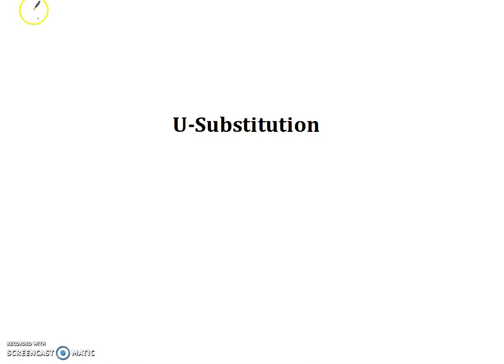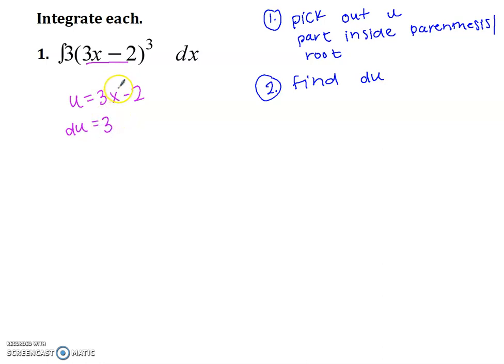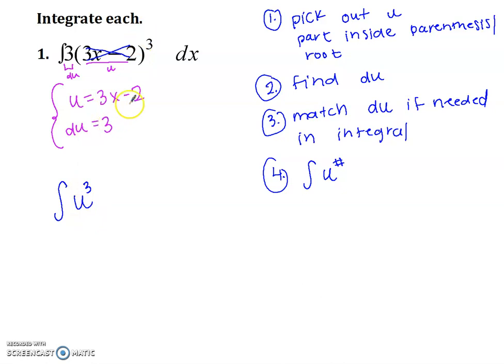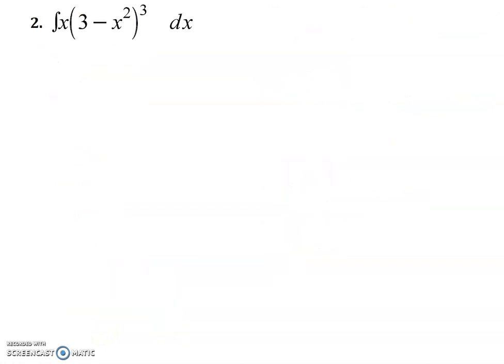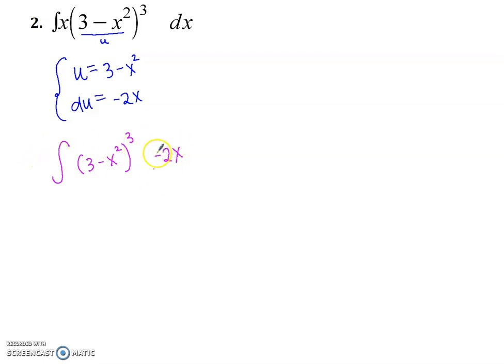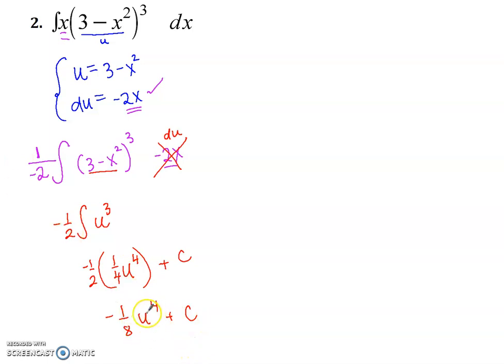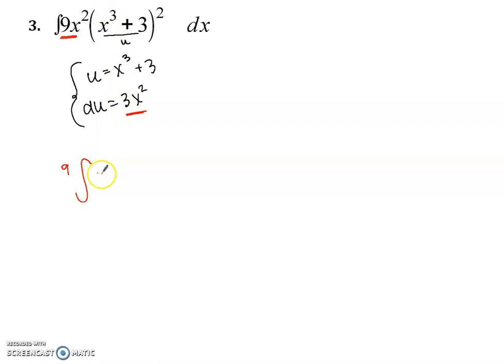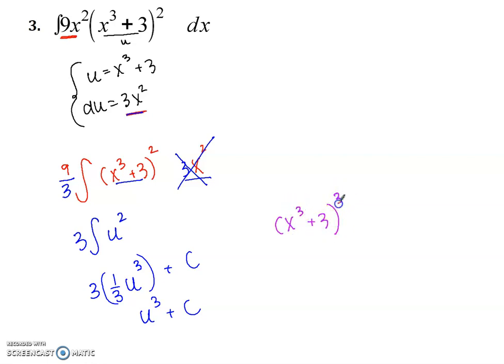C U-Sub Pt 1